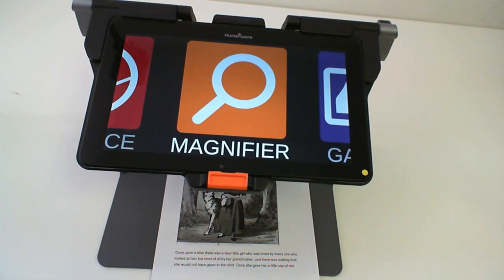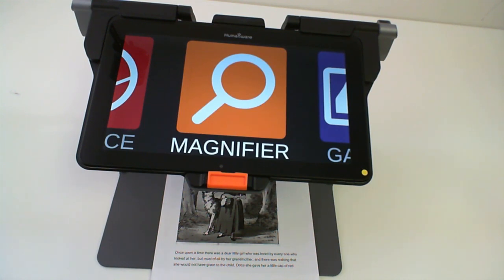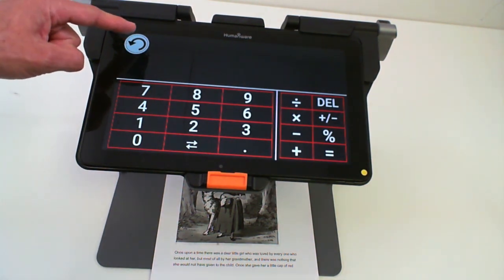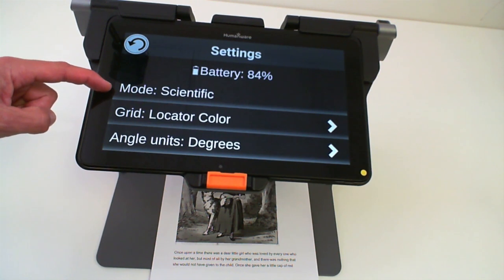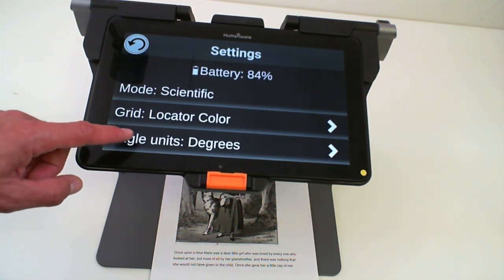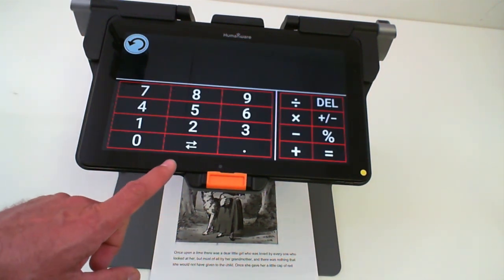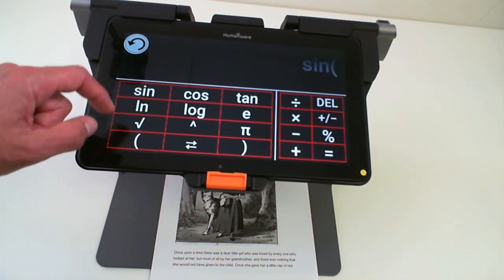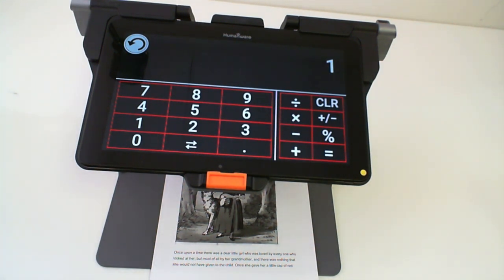Connect 12 tutorial No.12 - Calculator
The Calculator in Prodigi Connect 12 can now be used to calculate in Degrees, Radians or Gradians